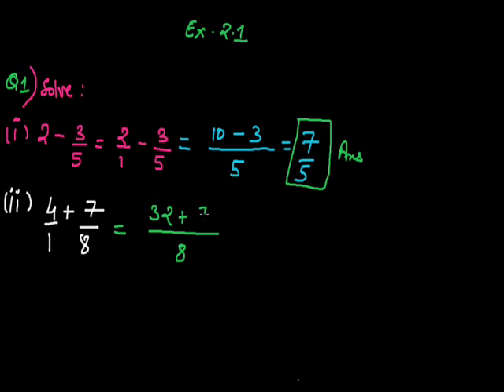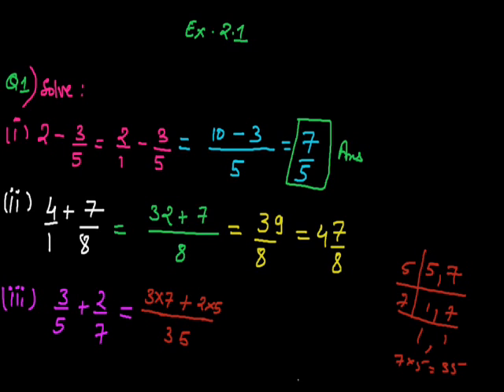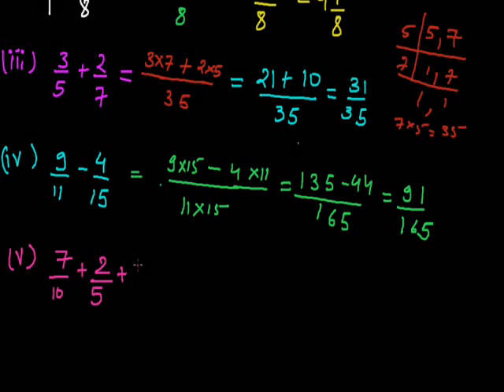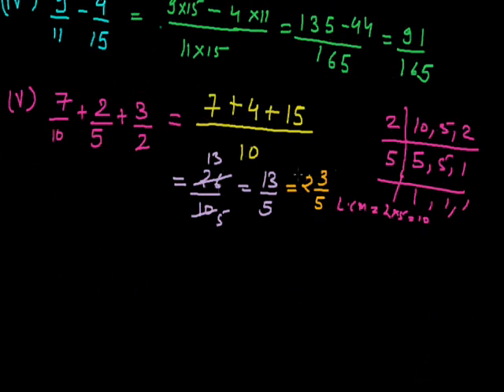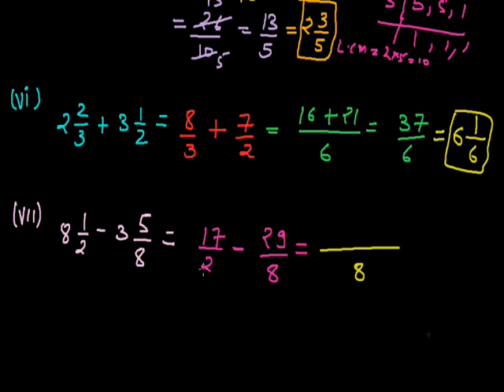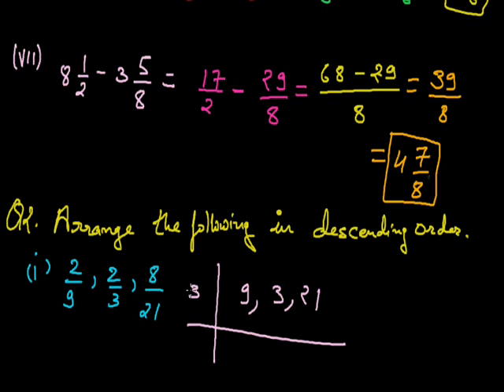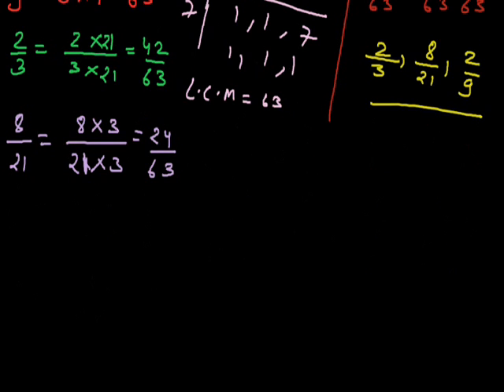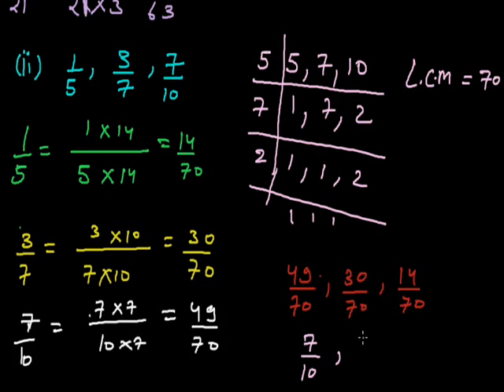Fraction and Decimal 001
Exercise 2.1 Que no.1 to 2 grade VIII-NCERT